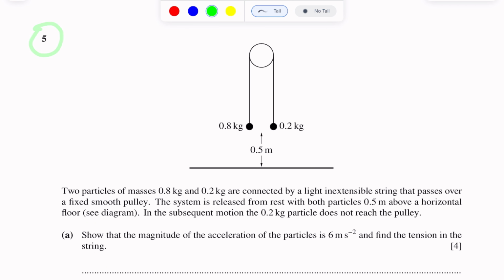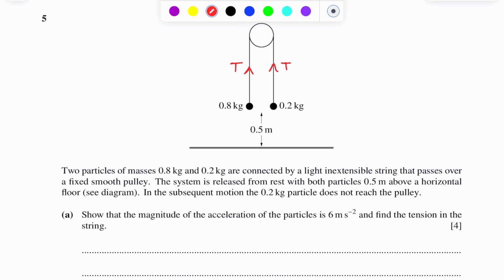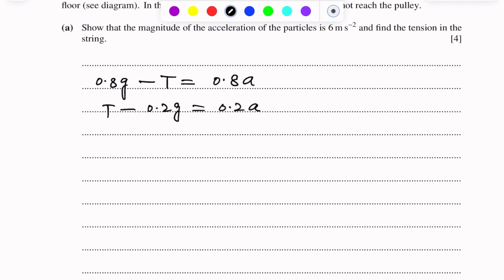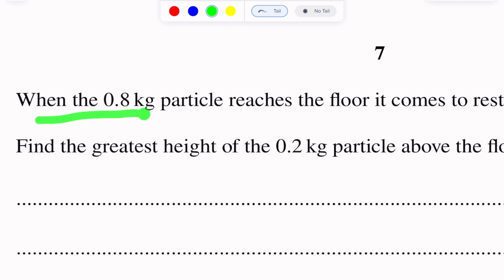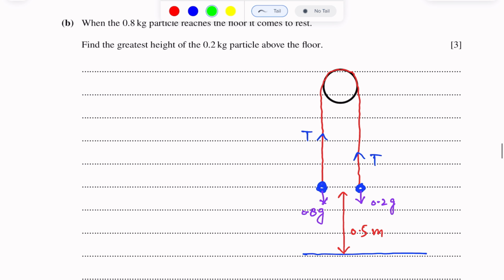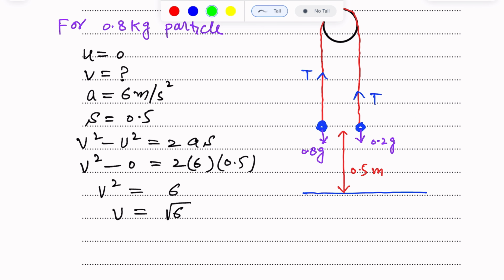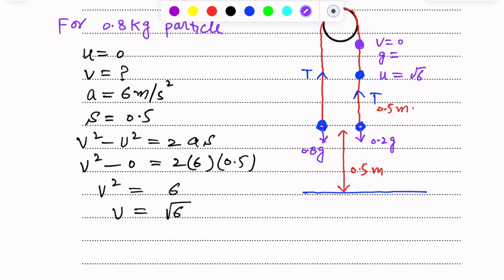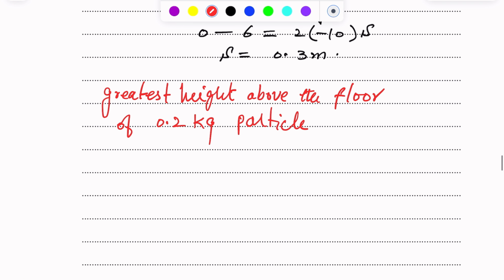A-Level Maths - NEWTON LAWS OF MOTION 9709/41 O/N 2020 Q#5 Solution | Ultimate Guide (Part 5)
Master the A-Level Maths 9709/41 O/N 2020 paper with this in-depth tutorial on Newton laws of motion Question #5. Dive deep into our step-by-step solution to ace your A-Level Maths exams! Perfect for students, educators, and math enthusiasts.

🔸 Detailed explanation of the A-Level Maths 9709/41 O/N 2020 Newton laws of motion section.